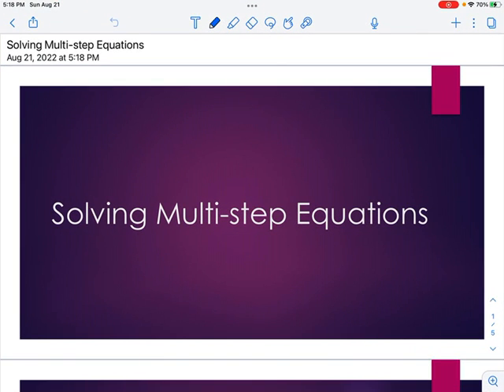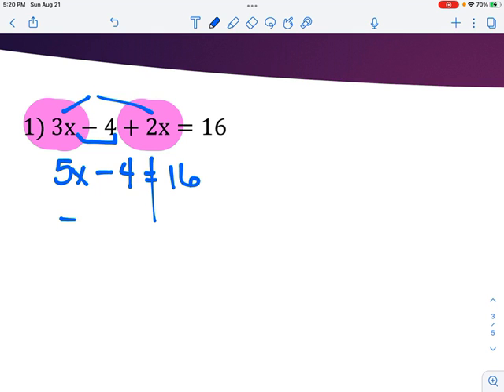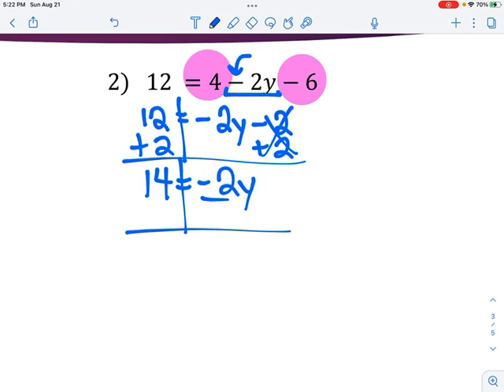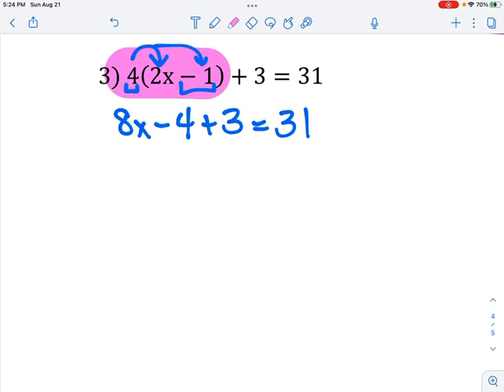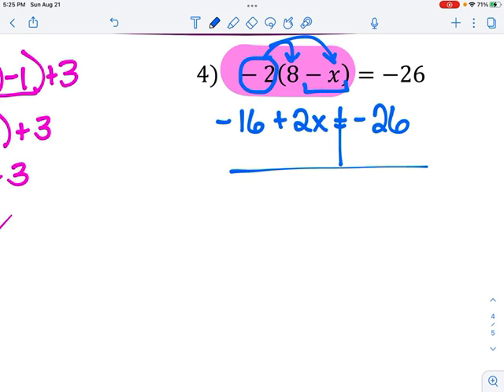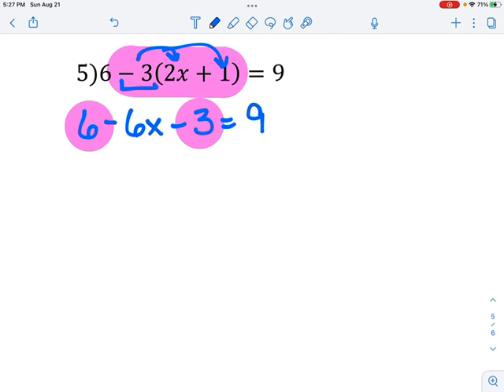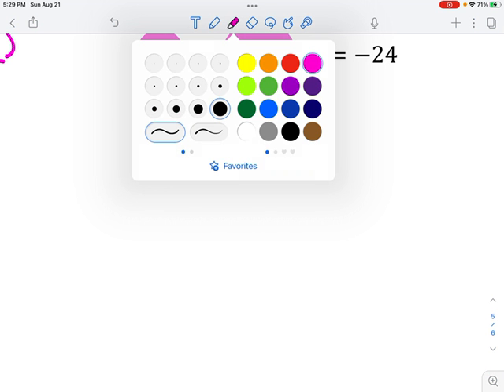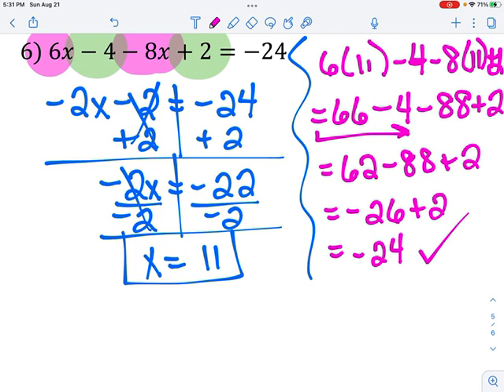Video Notes: Solving Multi step Equations